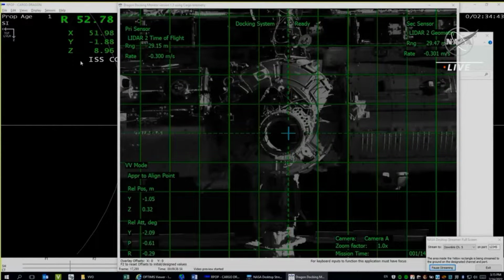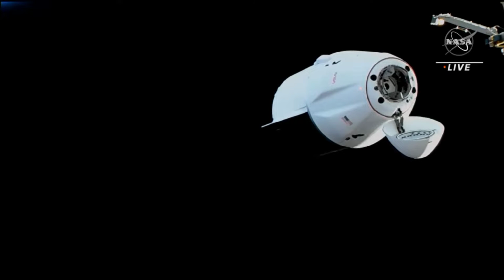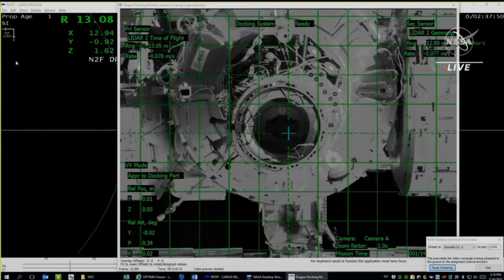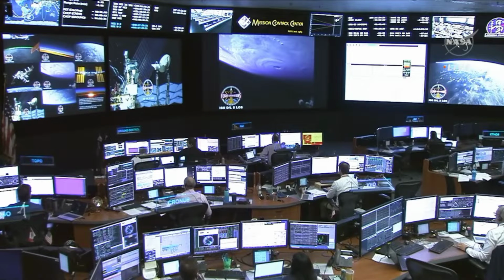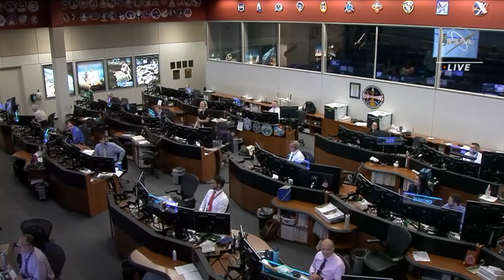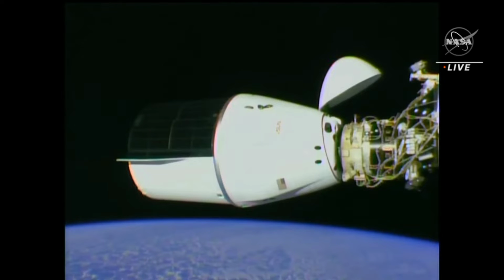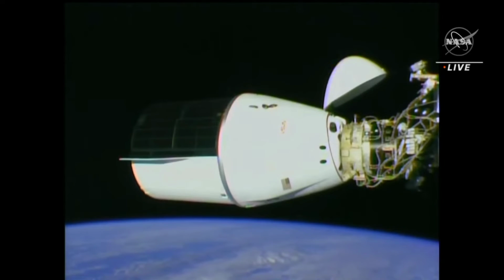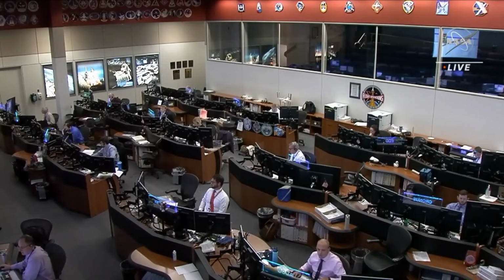SpaceX CRS-25 Cargo Dragon spacecraft docks with space station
The SpaceX Dragon CRS-25 cargo spacecraft autonomously docked and approach and soft capture callout for the SpaceX CRS-25 to the International Space Station on July 16, 2022 at 15:21 UTC (11:21 EDT). The CRS-25 Dragon spacecraft delivers more than 2630 kg (5800 pounds) of research, crew supplies and hardware; having previously supported the CRS-21 and CRS-23 missions.

Credit: NASA